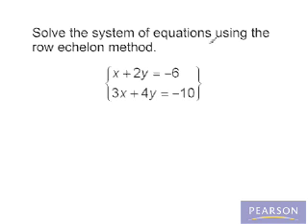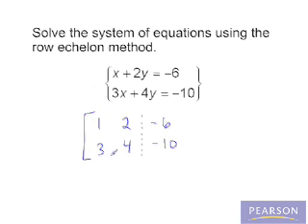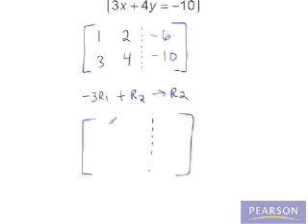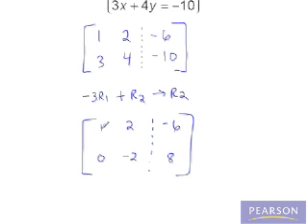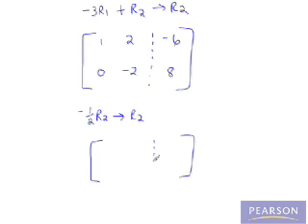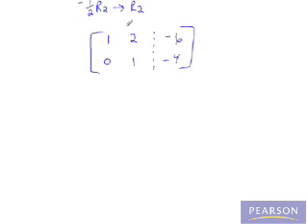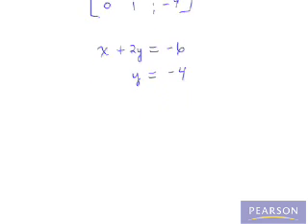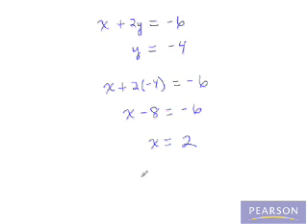Elementary and Intermediate Algebra Ch9 Ex10